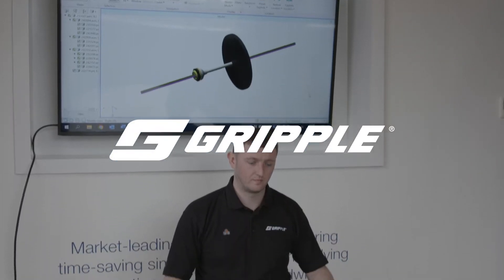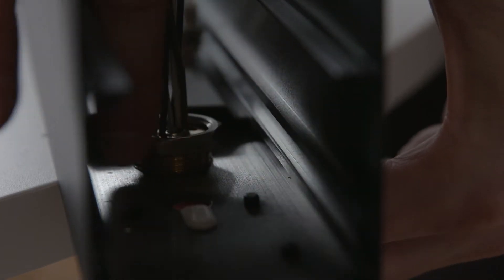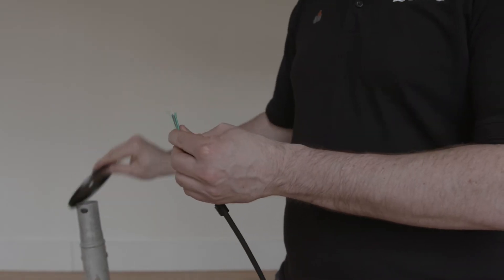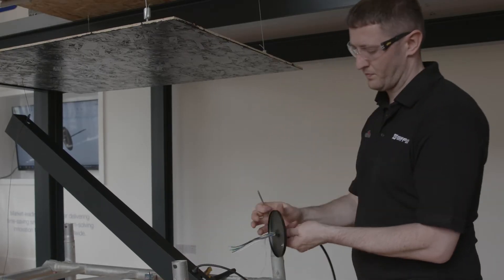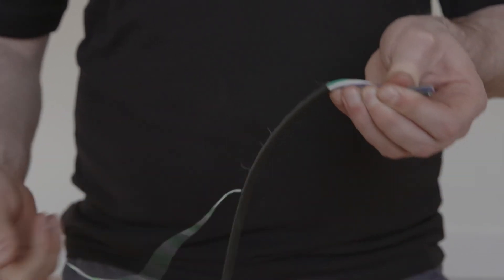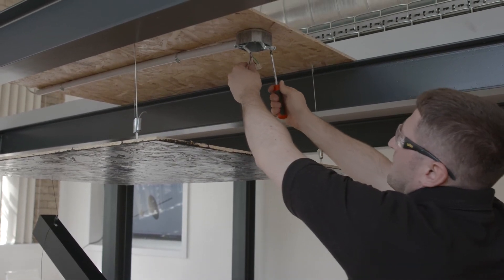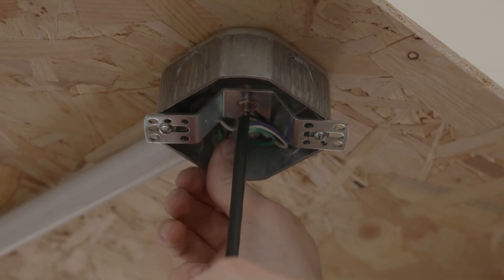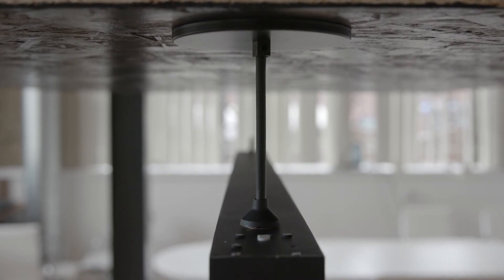CombiCable™ - Product Installation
CombiCable improves the suspension and power supply of a luminaire by combining them into one great looking, easy to install system. CombiCable™ features a 5-core power supply cable with an insulated wire rope core, which safely transfers the weight of the luminaire to the building. The system is UL 1598, UL 62 and CSA listed.